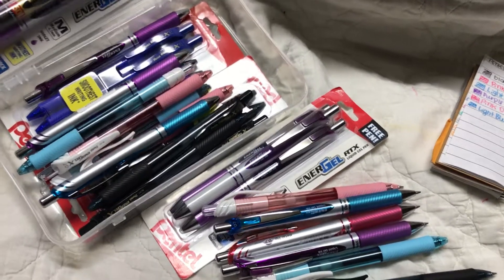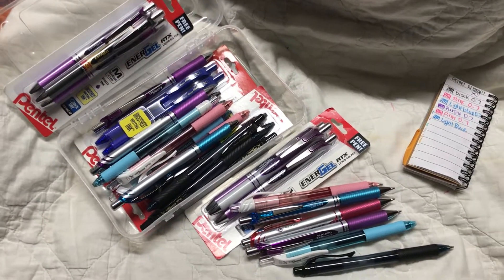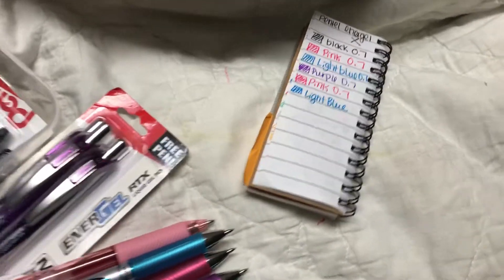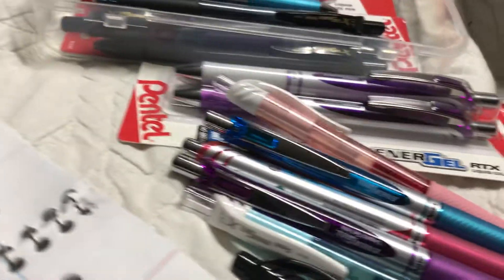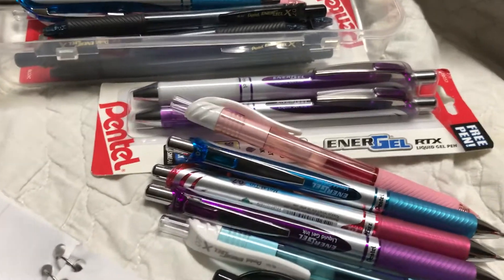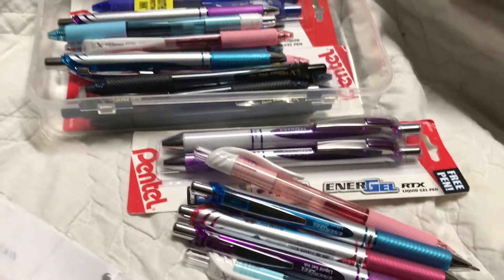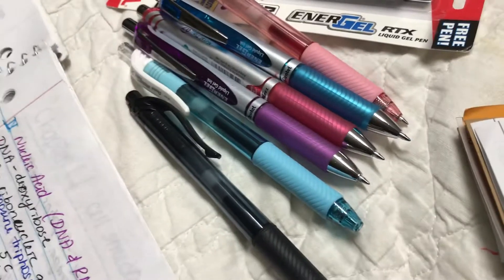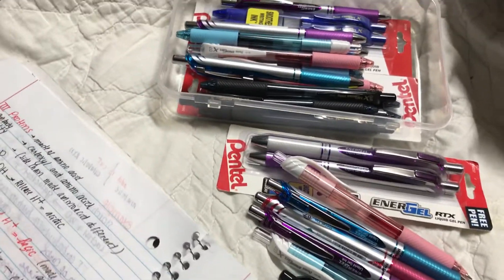Pentel Energel X RT rtx review 2017